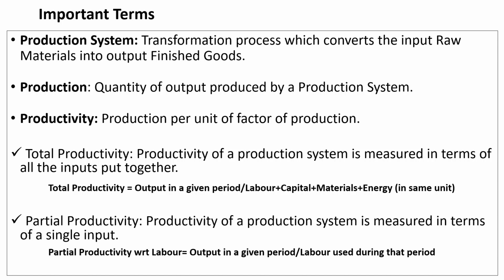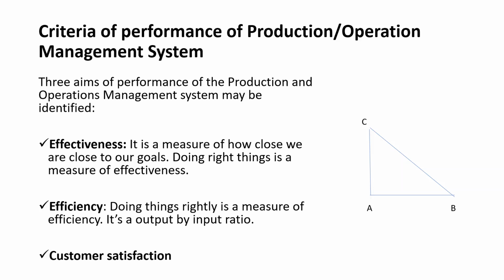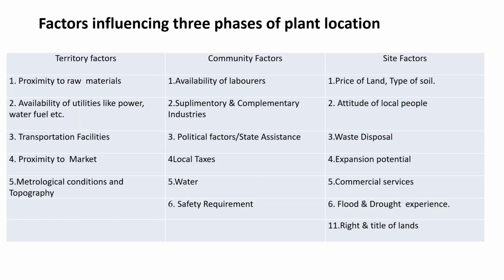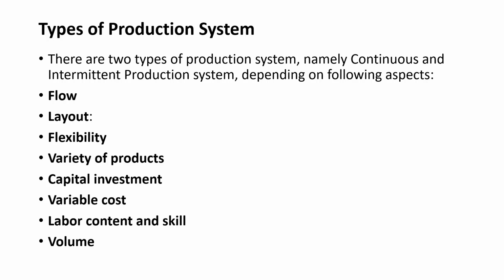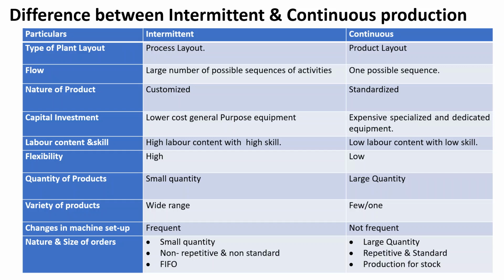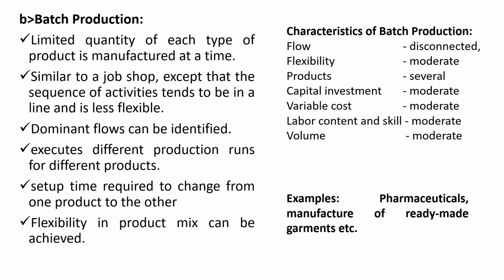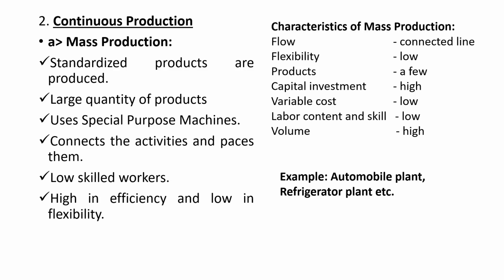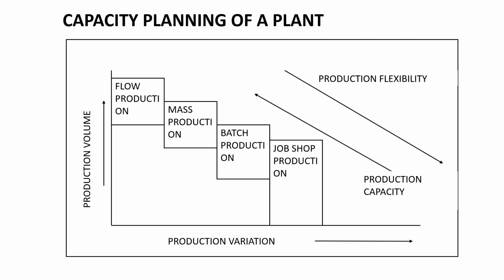Operations Management - Plant location & Production systems